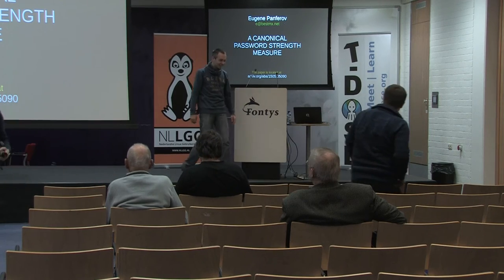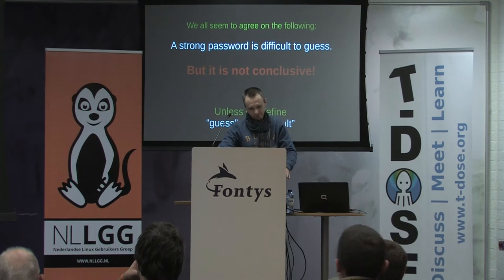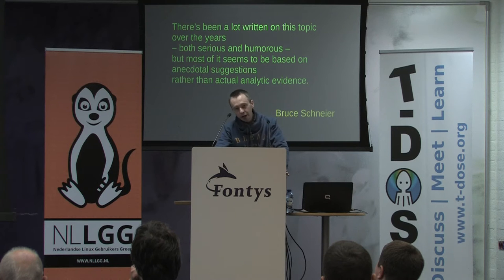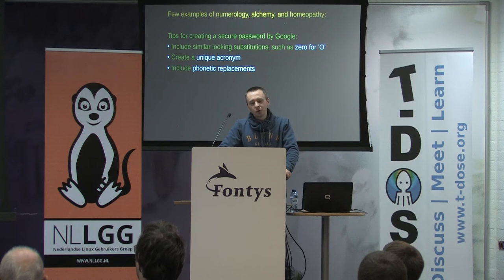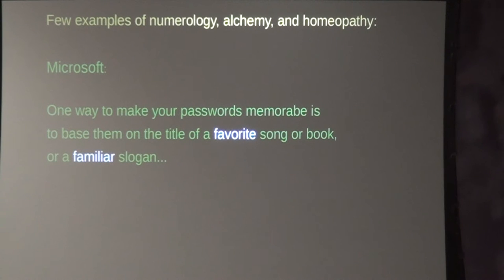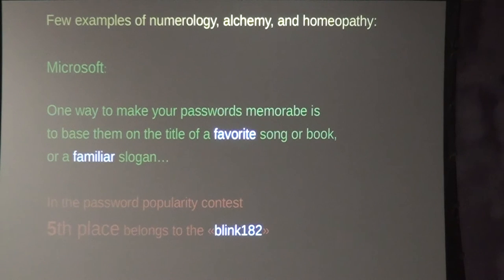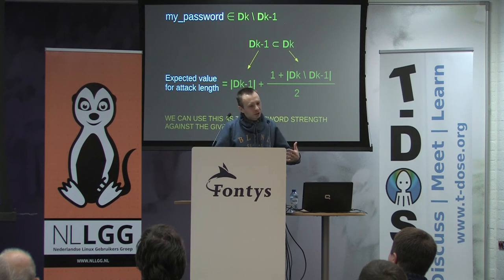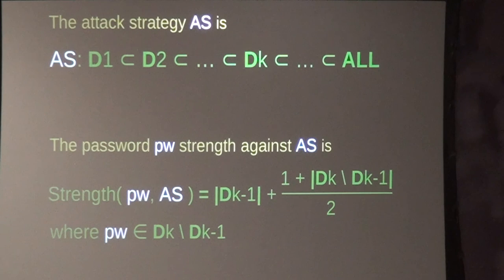T-DOSE 2015 , A Canonical Password Strength Measure, Eugene Panferov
A Canonical Password Strength Measure, Eugene Panferov-7

Paper:

We notice that the “password security” discourse is missing a fundamental notion of the “password strength”.
We propose a canonical measure of password’s strength. We give formal definition of the “guessing attack”, and
the “attacker’s strategy”. The measure is based on the assessment of the efficiency of the best possible guessing
attack. Unlike naive password strength assessments our measure takes into account the attacker’s strategy. We
argue strongly against widespread informal assumptions about “strong” and “weak” passwords, and advise to
adopt formal metrics such as proposed one. This paper does NOT advise you to include “at least three capital
letters”, seven underscores, and a number thirteen in your password.

available as PDF and TeX.